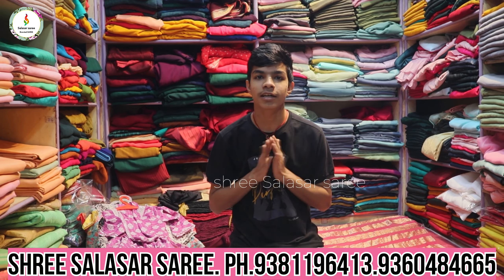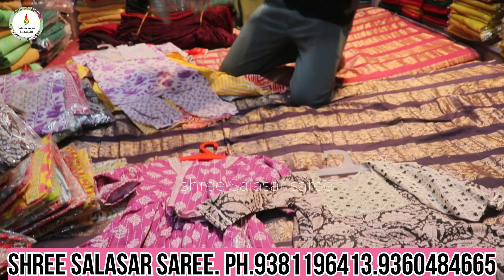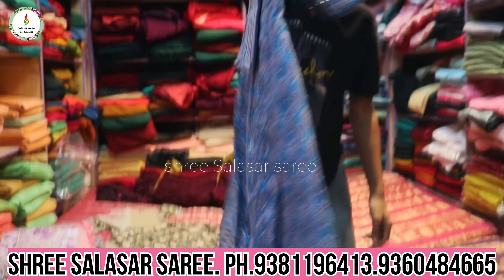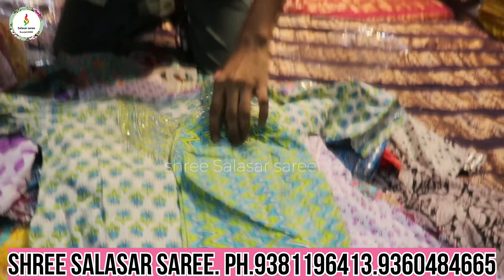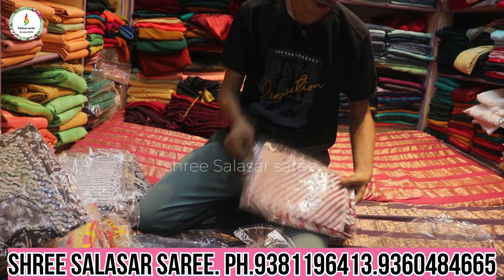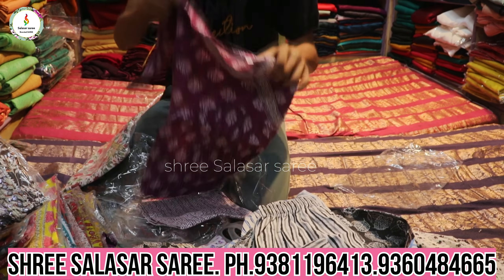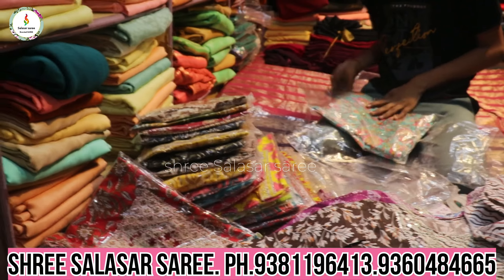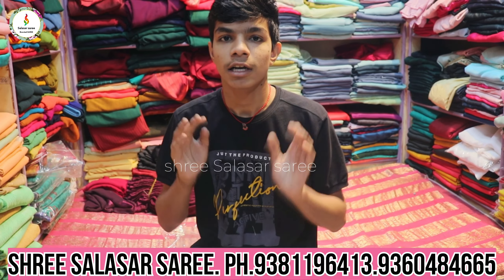new kids dress naira cut and Alia cut all trending dress in lowest and quality branded 😲 sowcarpet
all type of saree available in chepa  price .

 salasar saree shop branded sarees. available in cheap price . linen cotten,chiffon Georgett jute silk uppadam sarees collections available different colors varieties number of collections wholesale single piece catalog designes all are available.

ADDRESS:

SHREE SALASAR SAREES

SPECIALIST IN VISHAL, VIPUL, AMBICA, SEYMOR,

LAXMIPATI, JOINT AND FULL SAREES

360, MINT STREET, SRI KRISHNA COMPLEX, 1ST FLOOR, SOWCARPET, CHENNAI-600079

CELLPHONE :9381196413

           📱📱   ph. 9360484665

10 year baby naira cut dress

alia cut dress rate

low price naira cut dress

naira cut dress 10 year girl

dresses